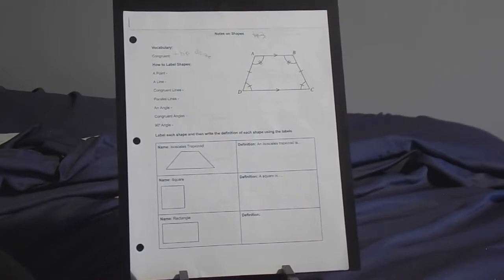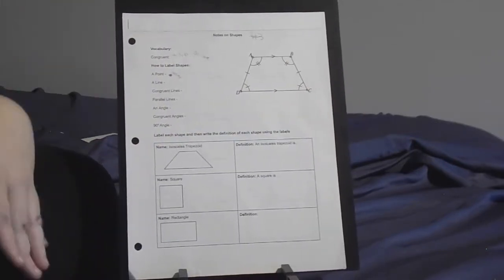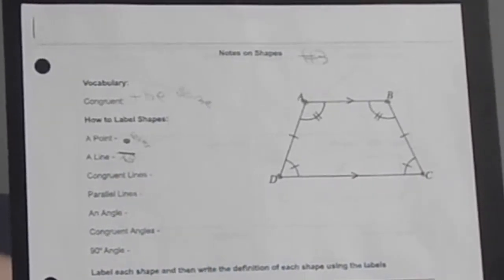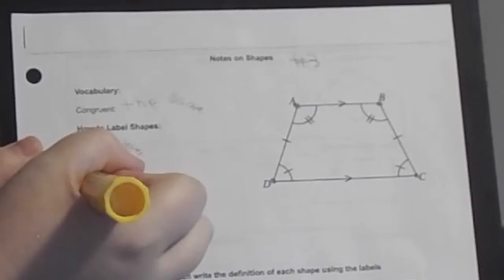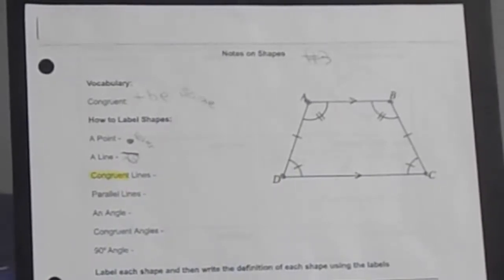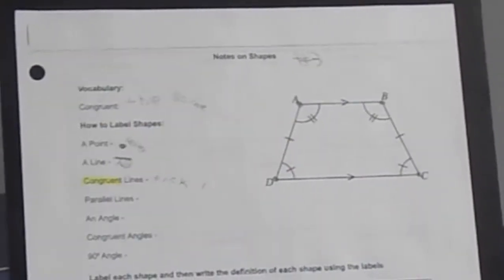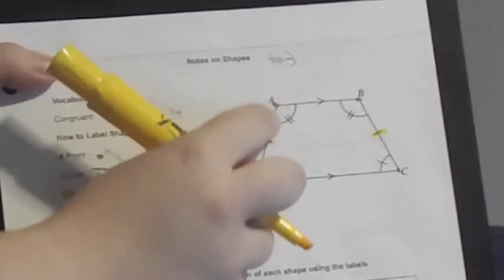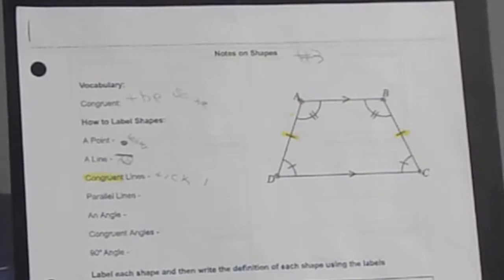Notes on Shapes